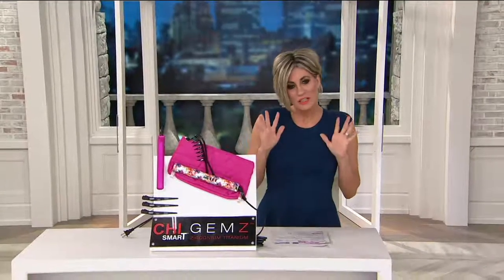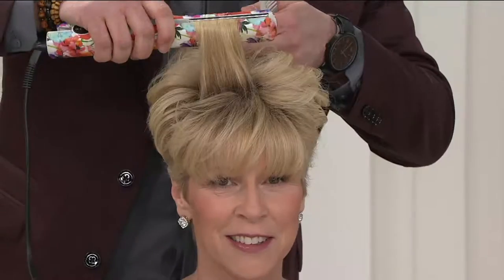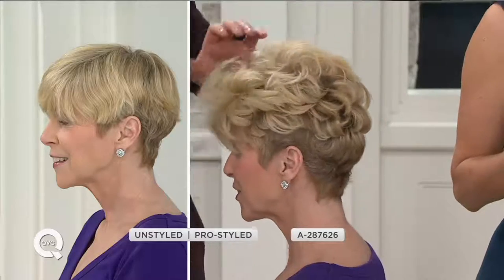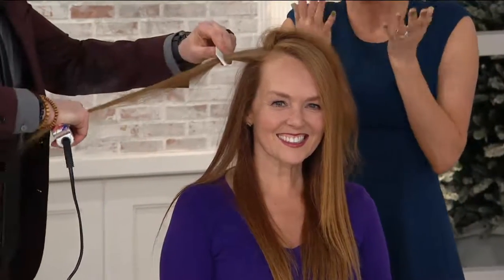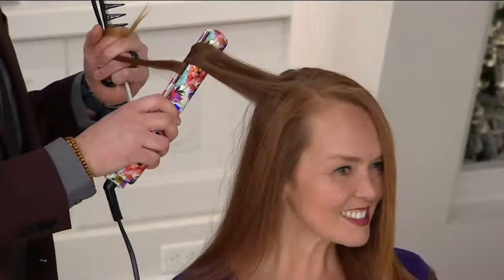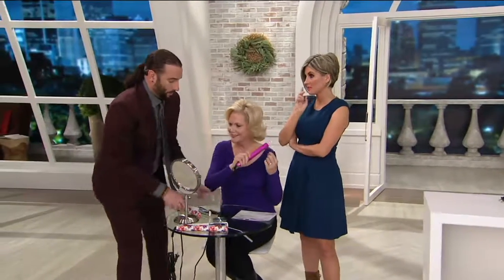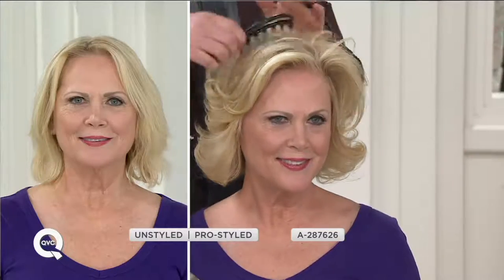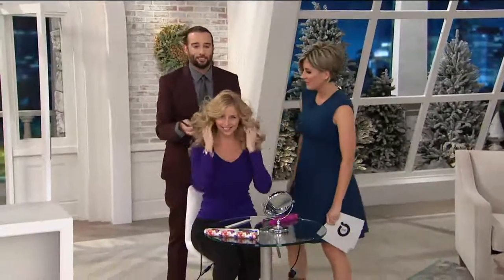CHI Smart GEMZ Set of 2 Magnify Styling Irons w/ Bag & Accessories on QVC